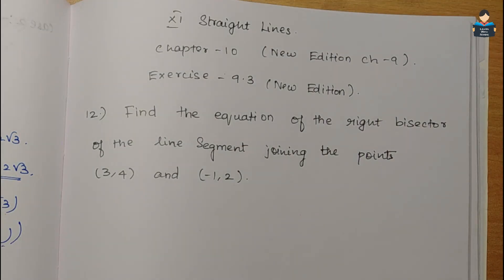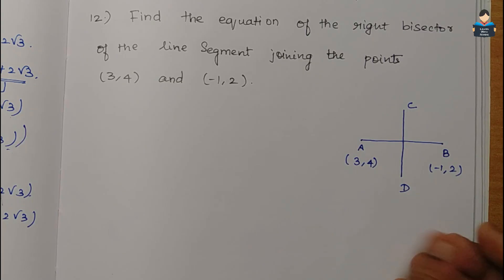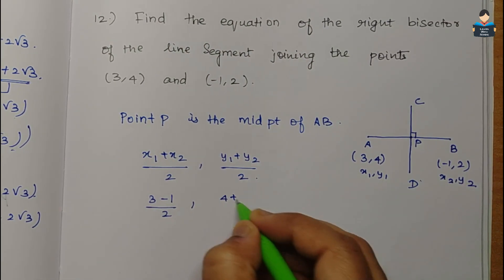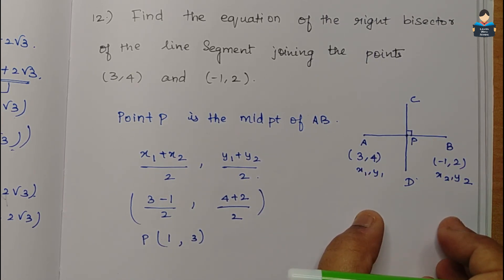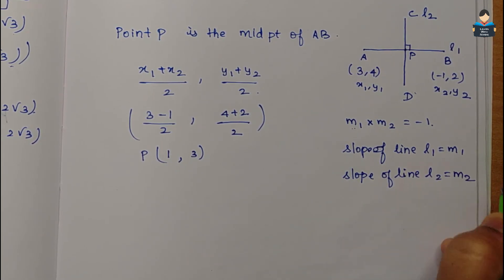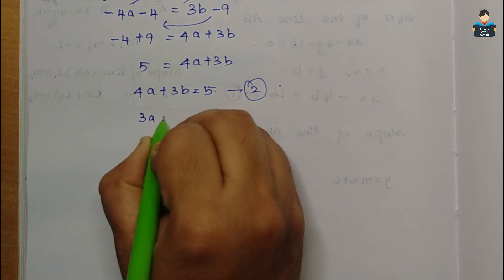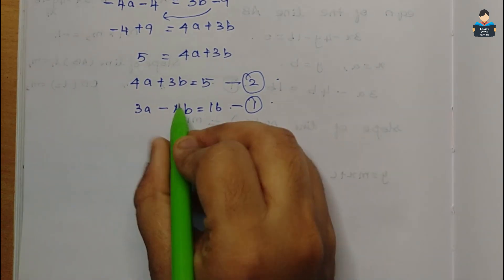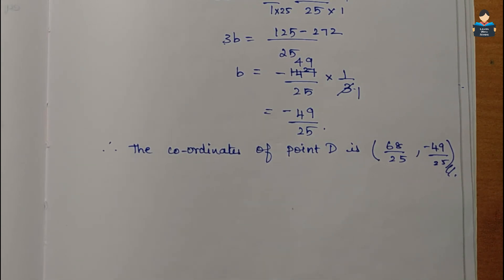Straight Lines | Chapter 10 | Exercise 10.3 | Question: 12 & 13 | NCERT | Maths |Tamil |class 11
Straight Lines | Chapter 10 | Introduction | Ex: 10.3 | Q: 12 & 13 | NCERT | Maths |Tamil |class 11